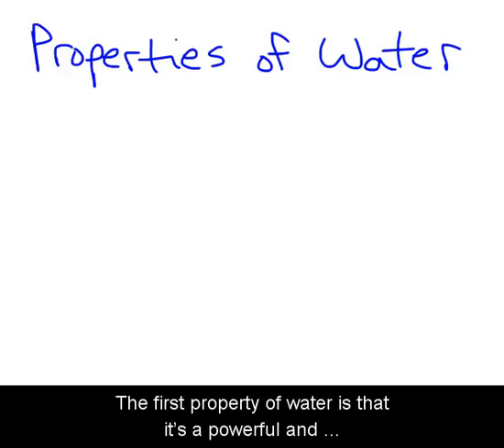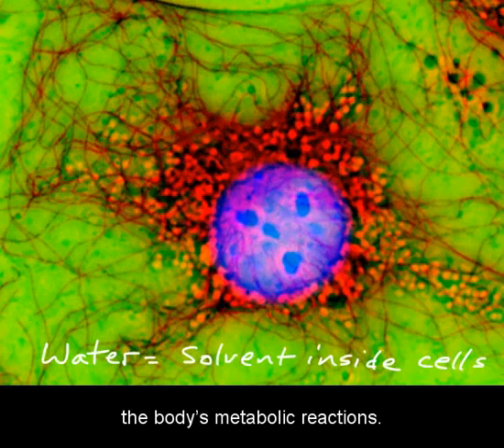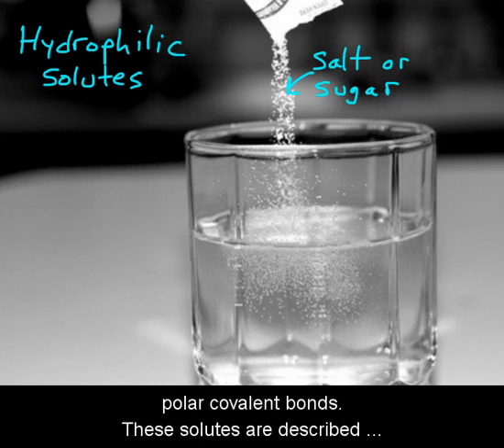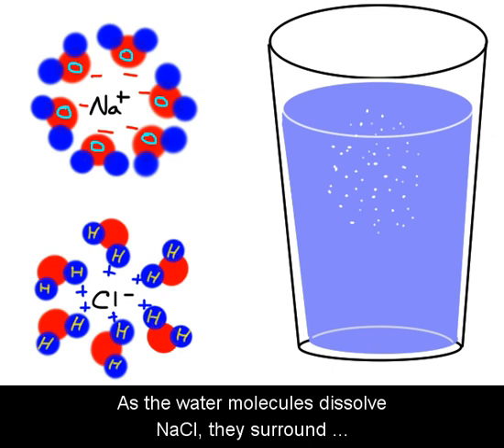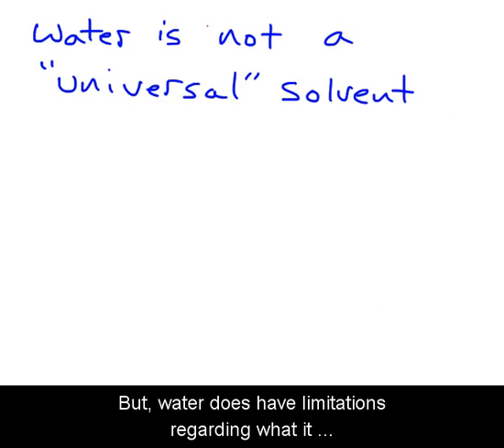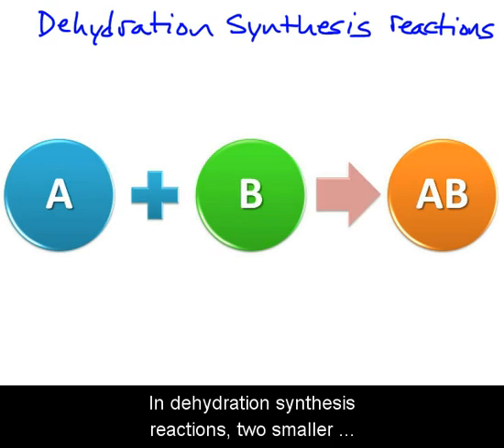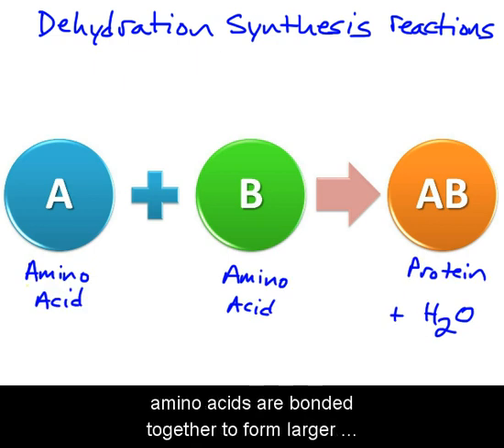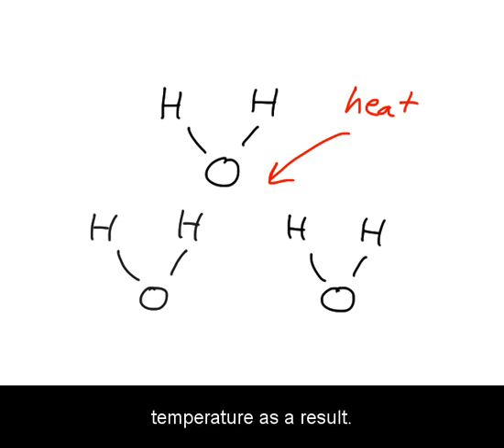2.4a Properties of Water